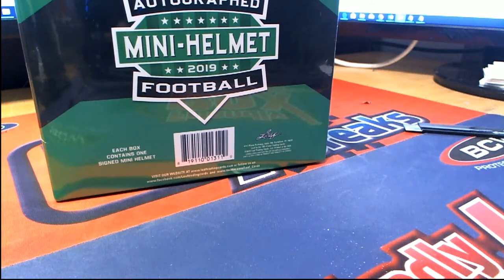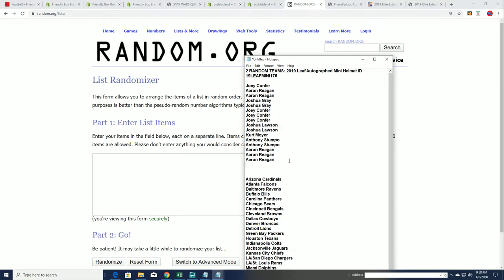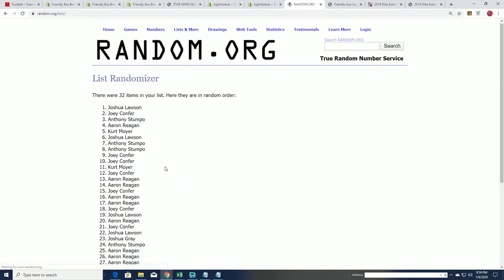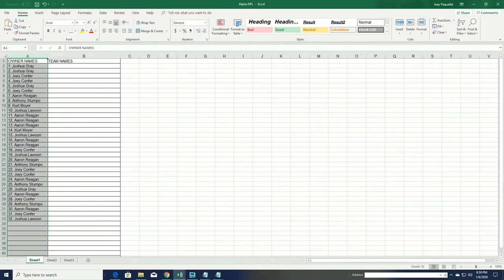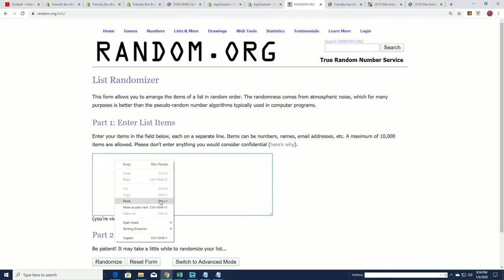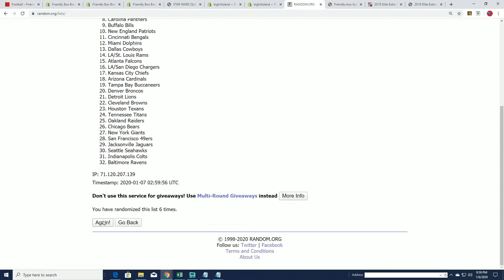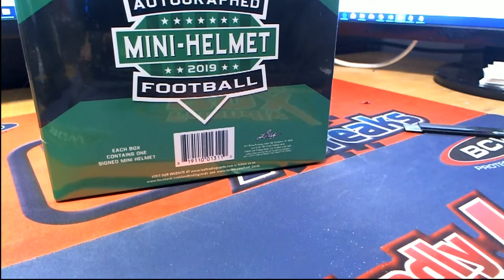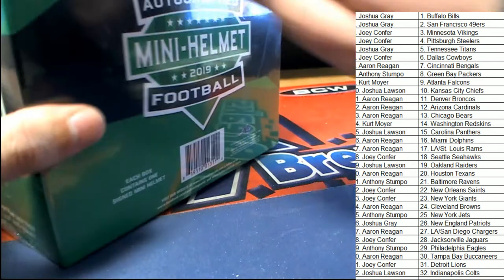2019 Leaf Autographed Mini Helmet ID 19LEAFMINI175